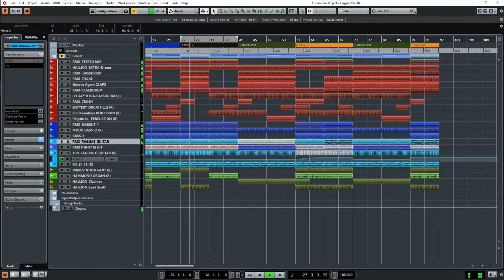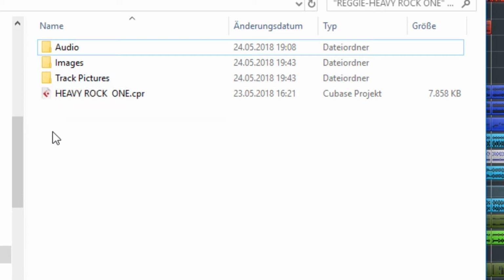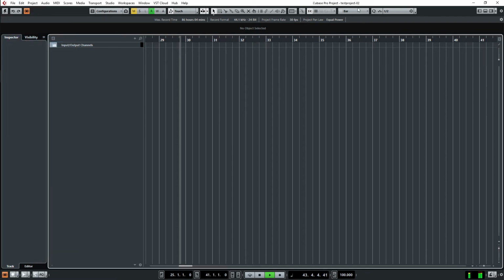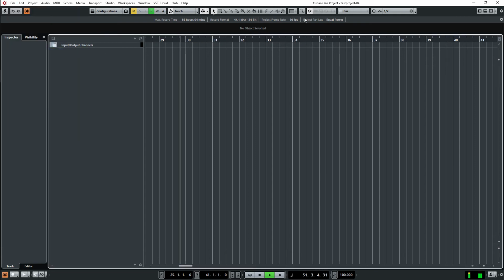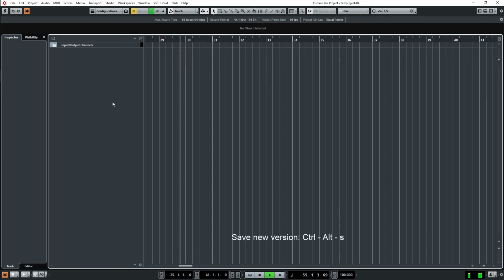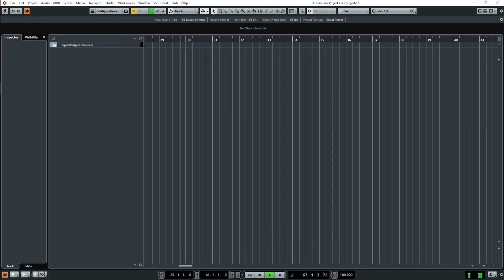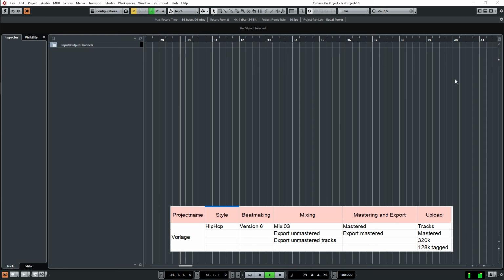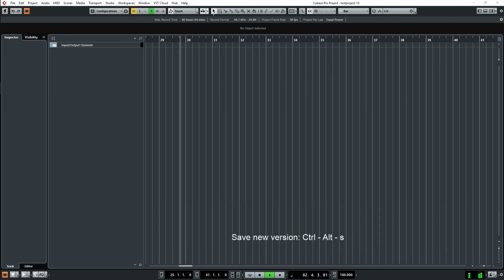Cubase Quicktip - Save your Projects.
Cubase Quicktip - Save your project

This video is a Quicktip on saving your projects in Cubase so you don't loose them.

The Beat is from my good friend Reggie Hudson from Mallorca (unmixed version)

Best wishes, Harald from Hiddenroom Studio